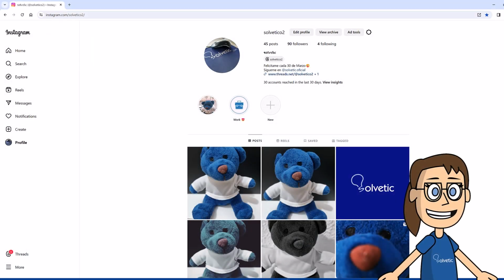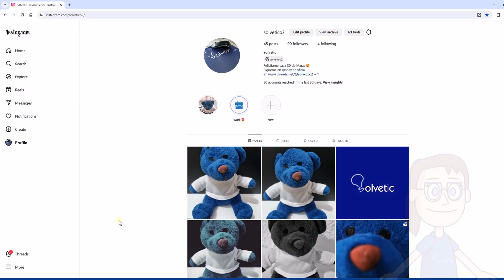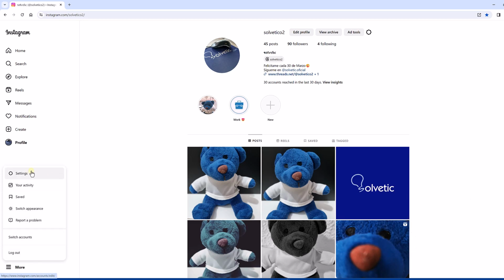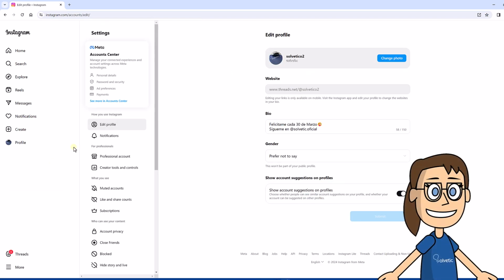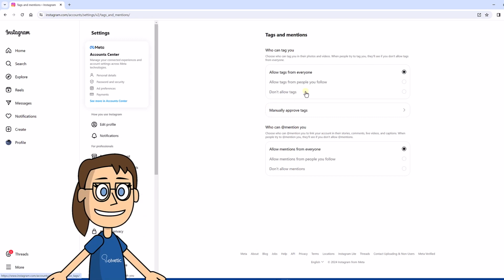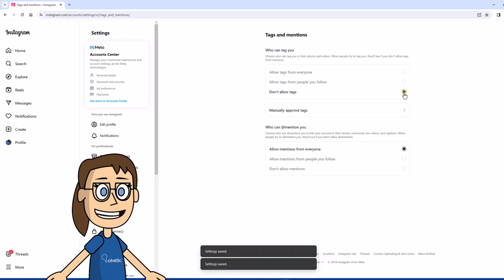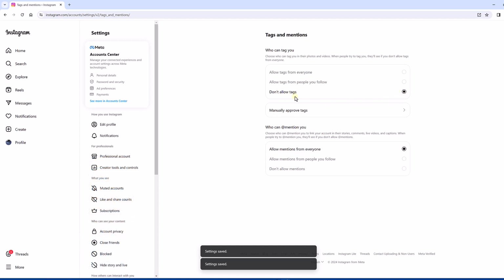How To Disable Tags On Instagram PC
Welcome back to Solvetic! Today, we're going to address a common question among Instagram users: how to disable tags or mentions on Instagram when using a PC. Disabling tags on Instagram can be beneficial for maintaining your privacy or controlling who can mention you in posts.

At Solvetic, we strive to provide practical solutions to your everyday tech challenges, and in this video, we'll show you how to disable tags on Instagram while using a PC. Join us as we guide you step by step through this process, allowing you to take control of your Instagram experience and customize it according to your preferences.

Your feedback is important to us. If you have any questions or comments, please don't hesitate to leave them below.

Let's discover how to disable tags on Instagram while using a PC and enhance your Instagram browsing experience!